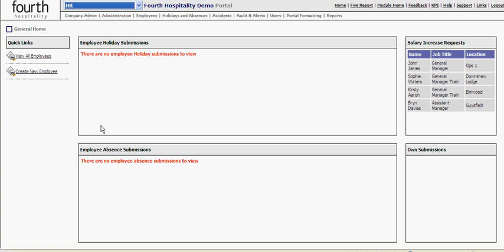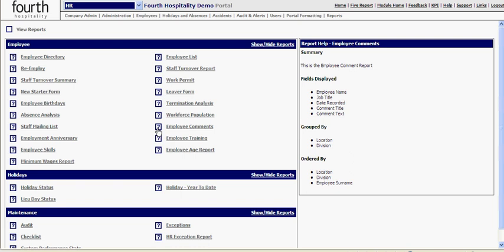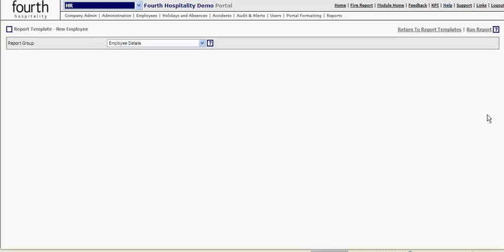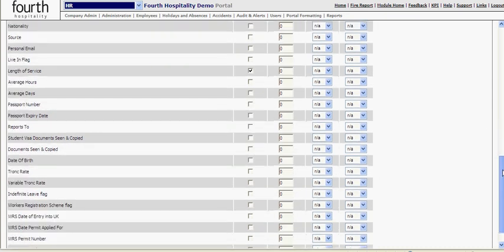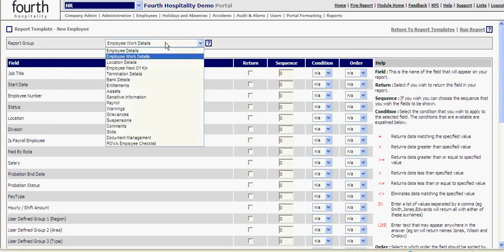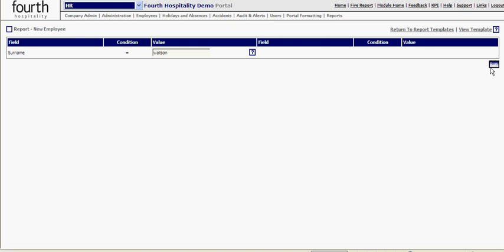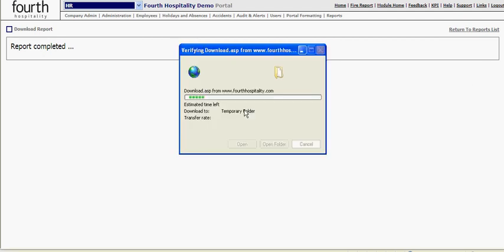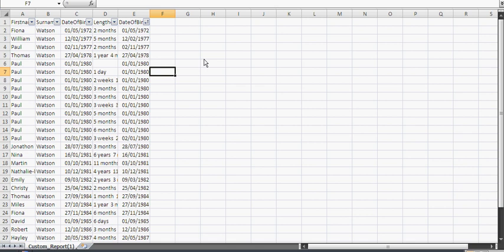Custom Reports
This video "how to" shows you how to create your own customer reports using the people system.